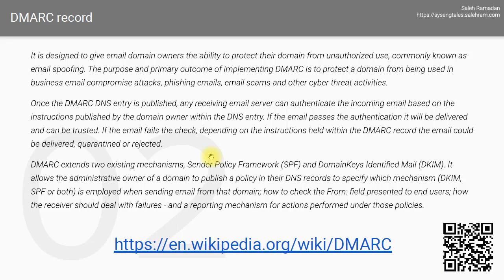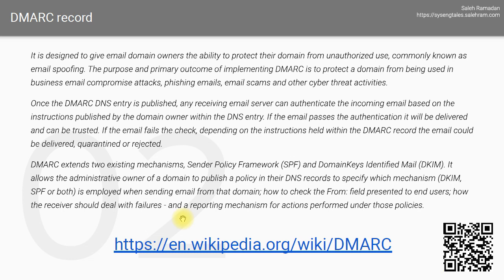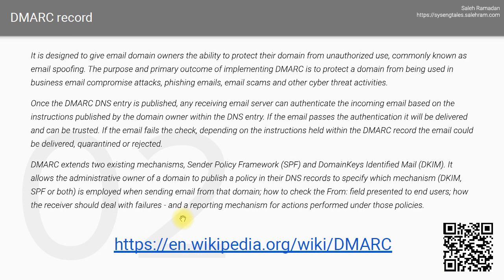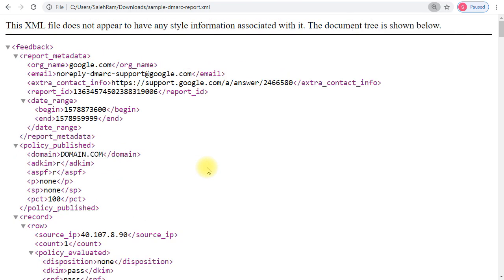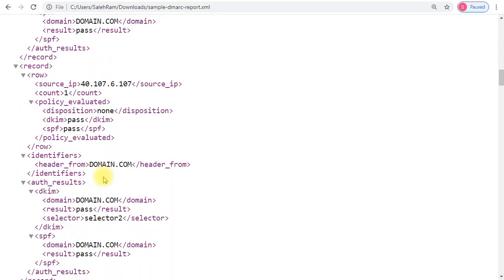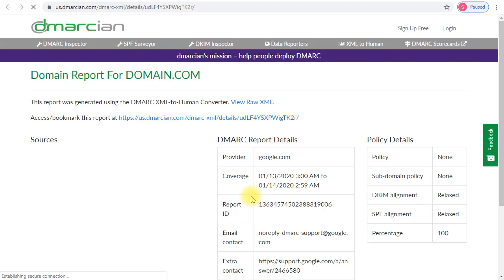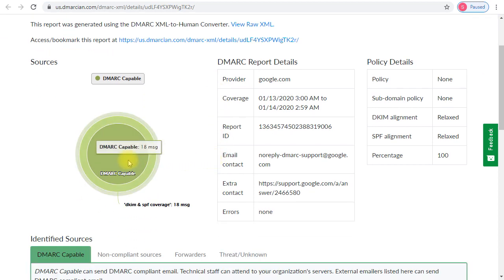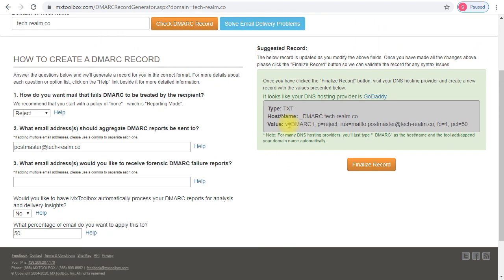DMARC policy record in Google G Suite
DMARC stands for Domain-based Message Authentication, Reporting & Conformance.

This is a text based record (TXT) that you add to your DNS in order for email servers and recipients to check that and apply whatever policy you set in it.

This is a standard and a critical email security practice, and in GSuite, you can easily implement a reject policy to make sure no spoofed email is going out of your domain, or coming in as well!

There are 3 levels of policies. You can set it to ignore, quarantine, or reject. If you are just starting out with Google's G Suite, then you can just configure it to reject from the start, otherwise it is suggested that you start with quarantine on a set percentage of emails, then slowly increase that until you get to 100% quarantine. Then change to reject and again slowly increase that percentage until you get to 100% reject.

In this video I will explain to you what is the DMARC concept, and how it works and then give you few links and resources on this topic form G Sutie admin help site and from other sites as well for tools and report analyzers that will help you better understand its reports and how it works!

    - DMARC.ORG - DMARC homepage:

This video is part of a 20+ hours comprehensive G Suite Administrator training!